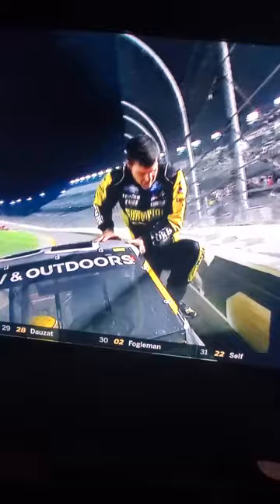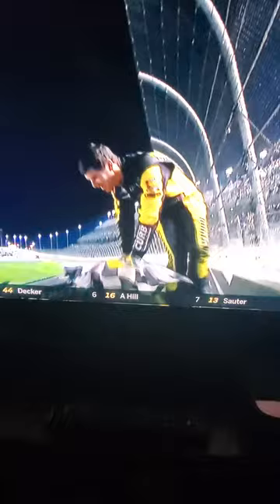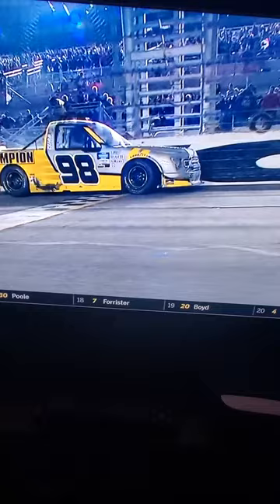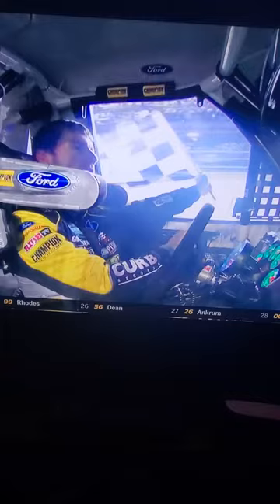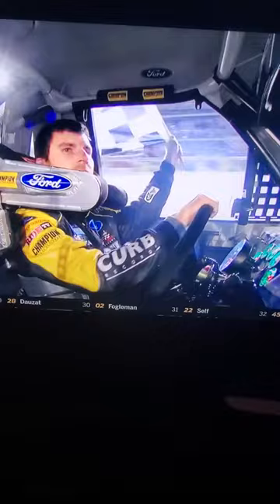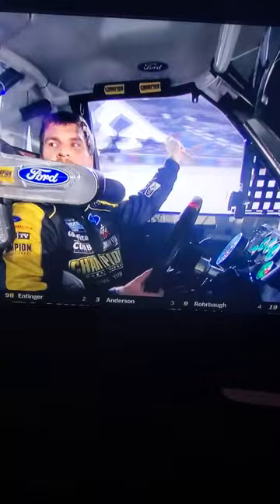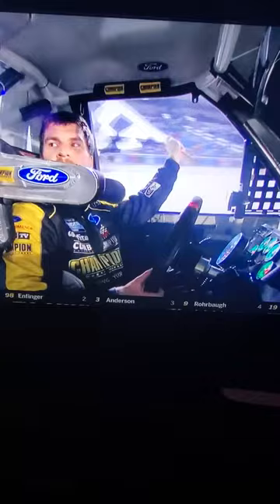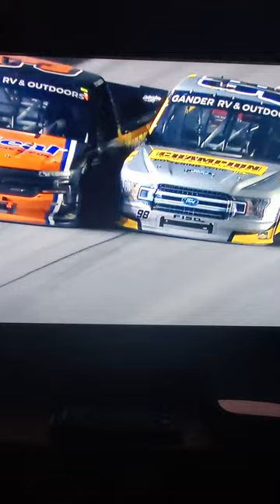Grant Enfinger Wins At Daytona By A Nose.